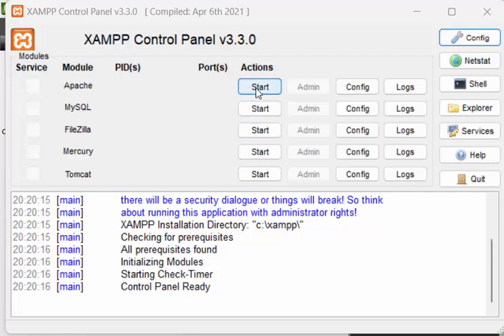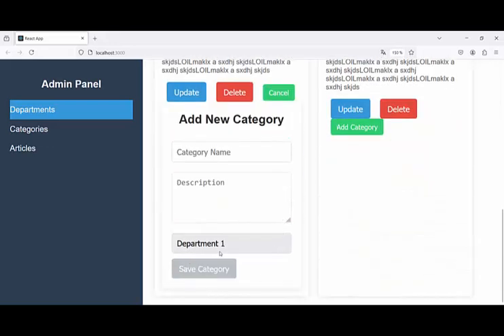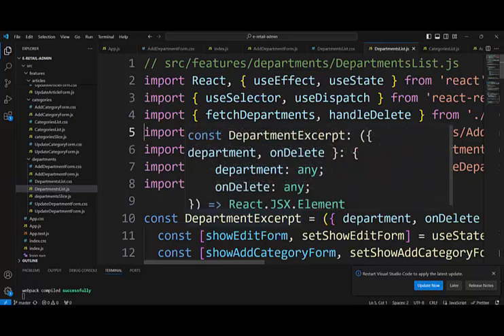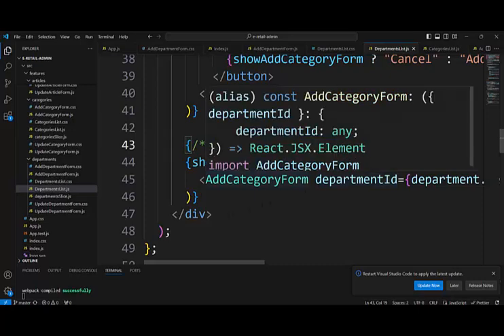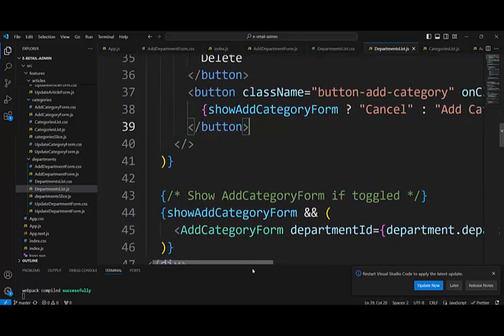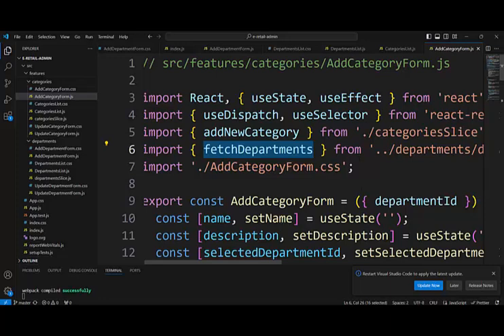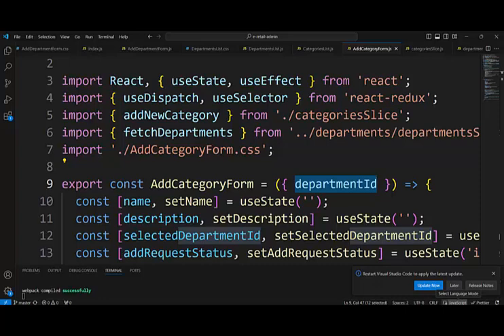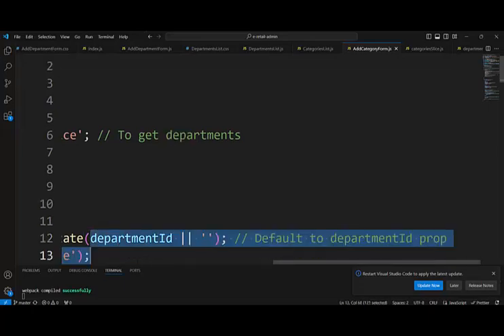Forain keys must never be entered manually